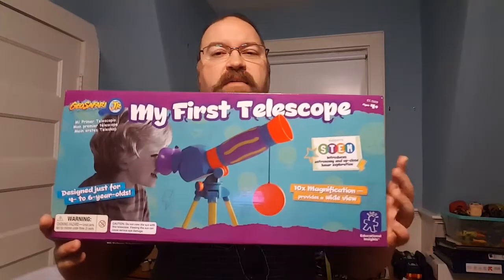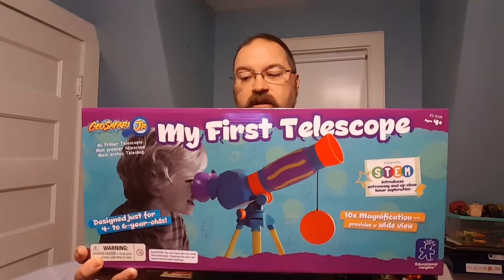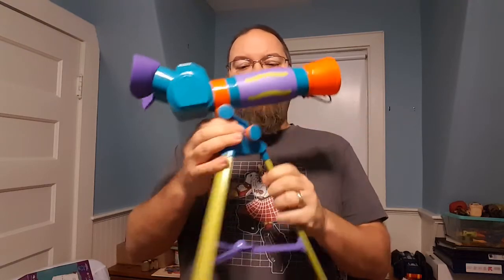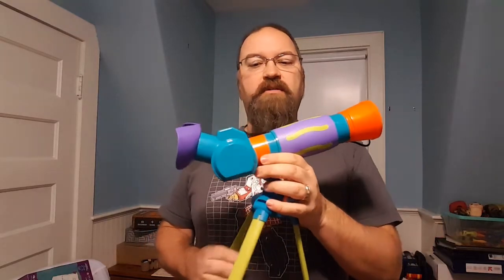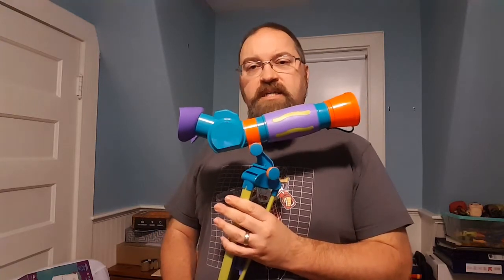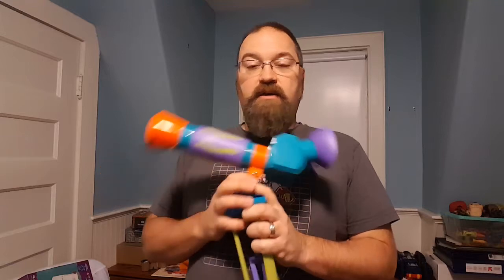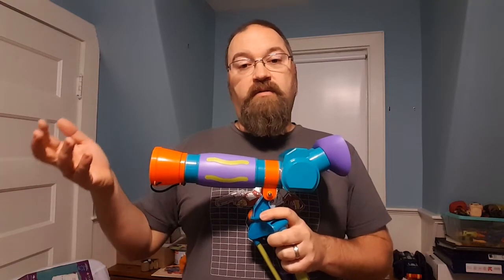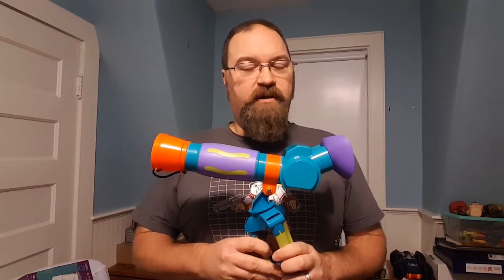Review - My First Telescope by Educational Insights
We received a My First Telescope from Educational Insights to play with and review. Andrew really liked the Nancy B. telescope from Educational Insights that Eva got last year and I suspect he was a tad jealous. When I was given the opportunity to review one for him I couldn't say no. However, I've had the telescope for a while and It just so happened to make it work out along with tonight's Super Moon. Unfortunately we did not get to see the Super Moon because of trees and distance.

The telescope is a cute little one that you put onto a table top. It is colorful and easy to use. It is part of the GeoSafari® Jr. line from Educational Insights and is great for STEM learning. The telescope is Focus Free and good for little ones because they are looking through two large eyepieces with comfy goggle and nose cut-out guide for perfect eye placement.